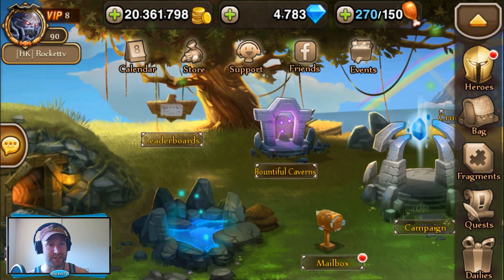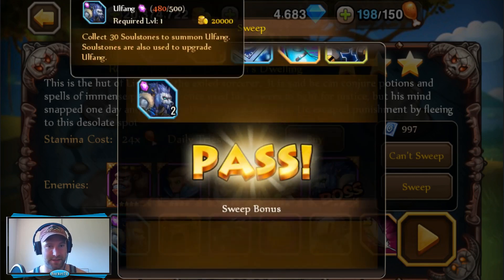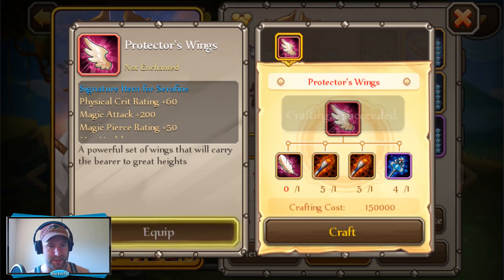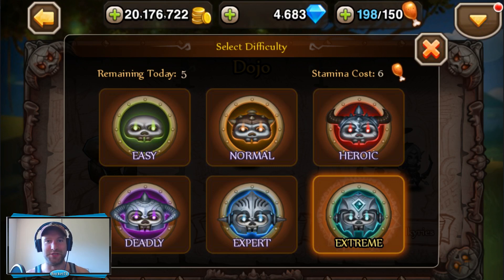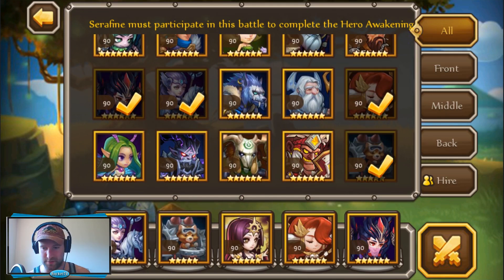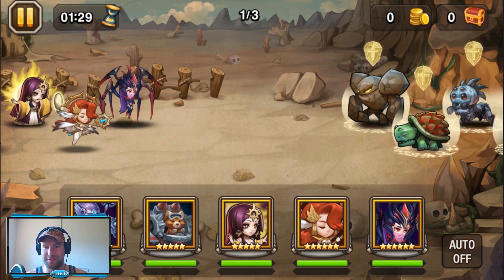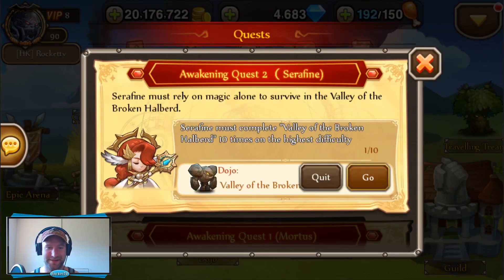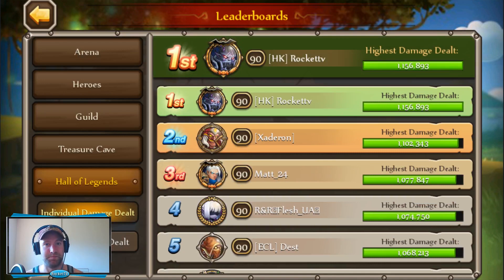Soul Hunters - Serafine Awakening Equipment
Join me today as we get Serafine's awakening equipment, and I show you the next part of her awakening quest.  Also Crusher Hall of Legend results!